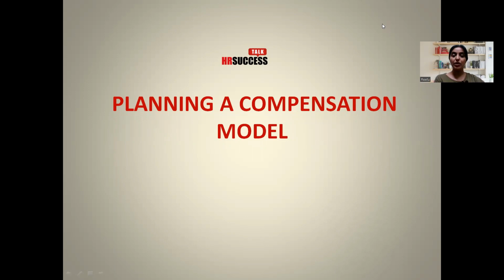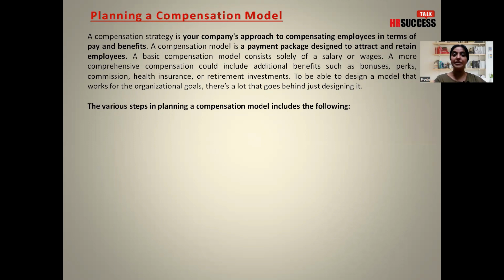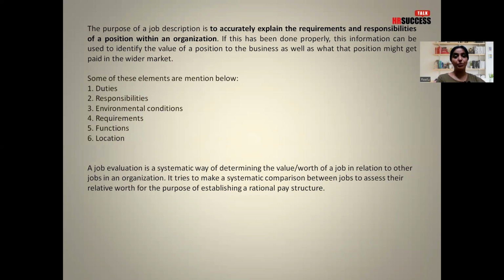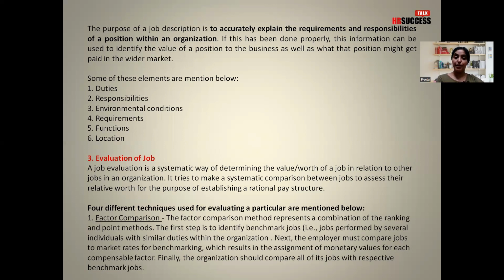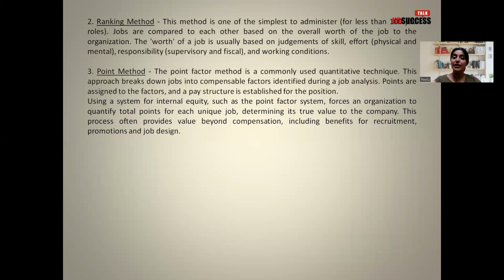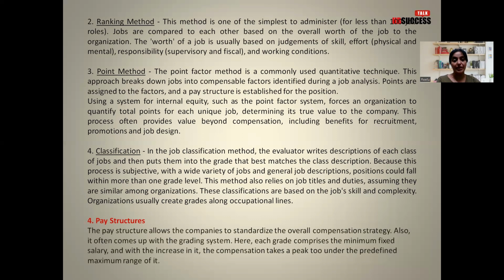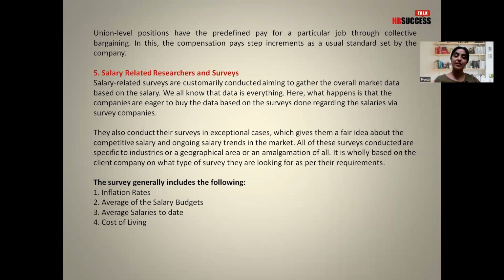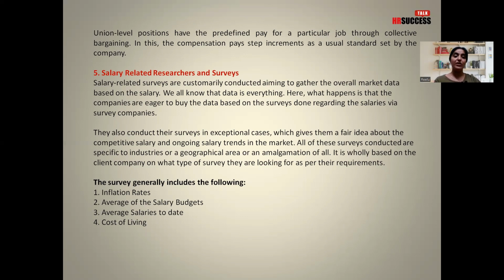How to plan Compensation Model? by Reetu Verma, Strategic HR Leader, Author & Life Coach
Playlist of Compensation and Benefits videos - Planning a Compensation Model